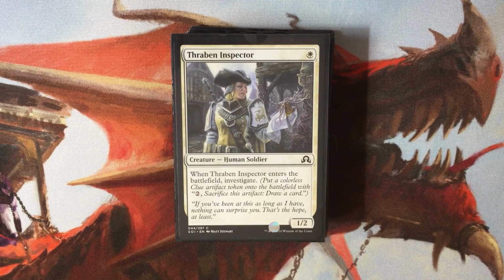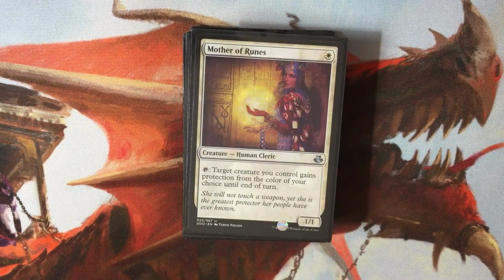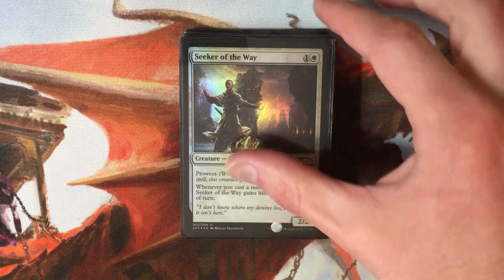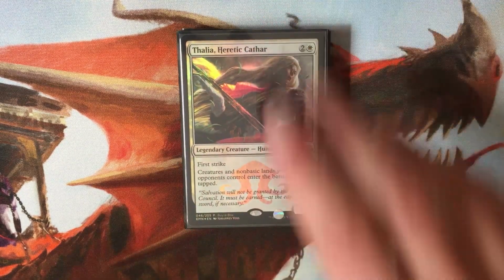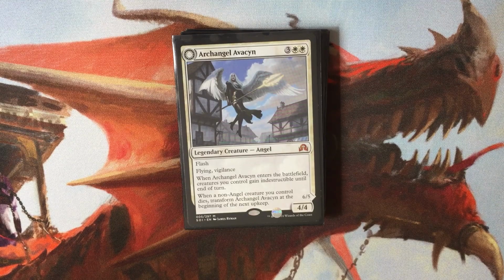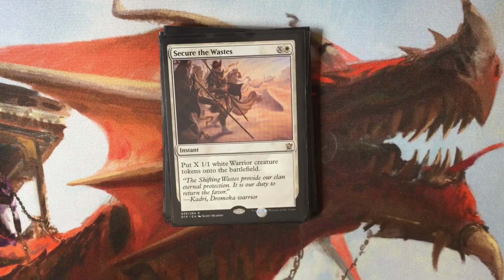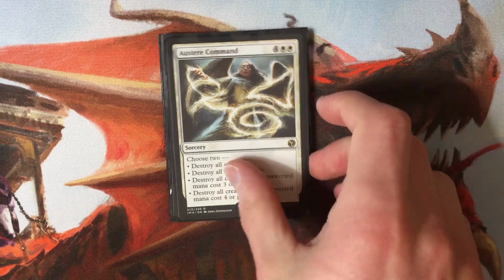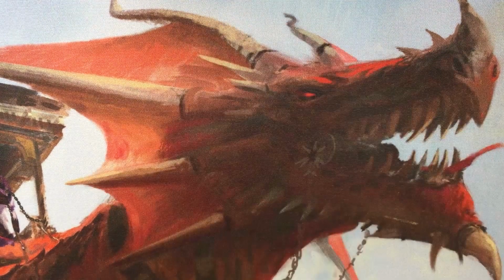2018 Cube Updates: White Cards - MTG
After a number of great suggestions and a lot of evaluating, I have taken my Magic The Gathering Cube down from 540 cards to 360. I am also focusing more on archetypes rather than specific themes and synergies.